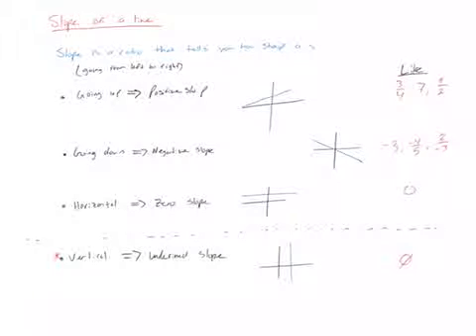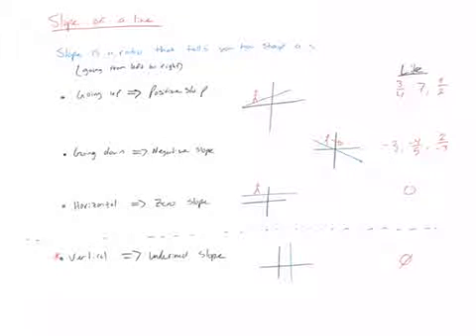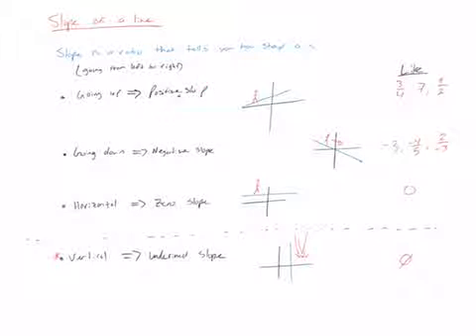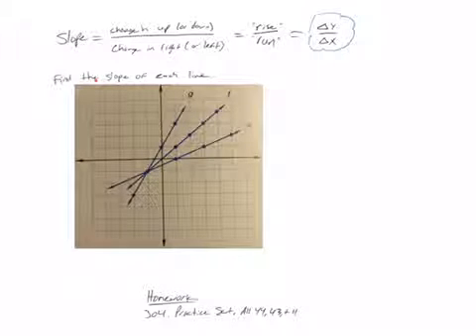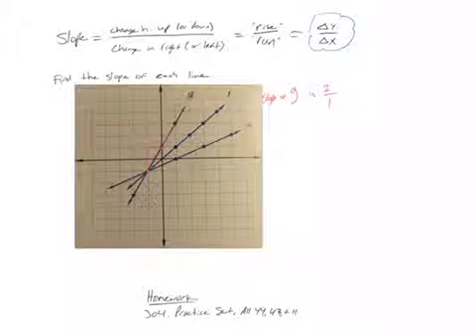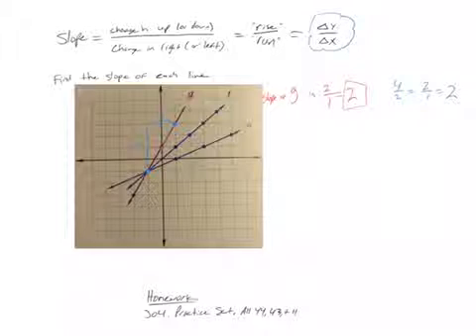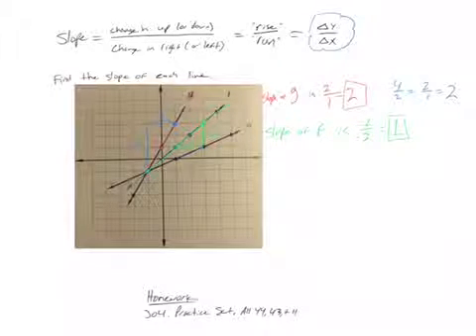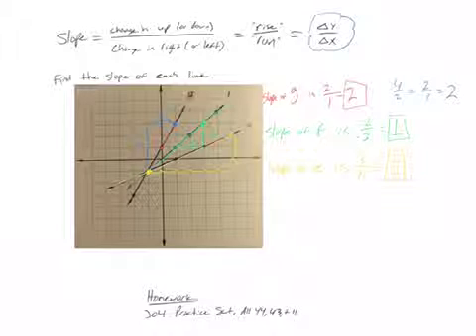Prealgebra Lesson 44